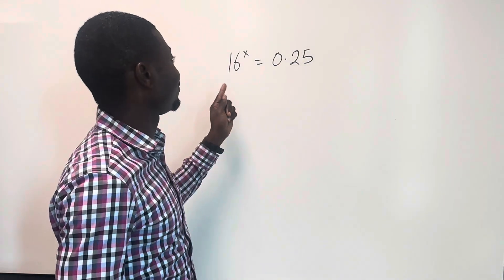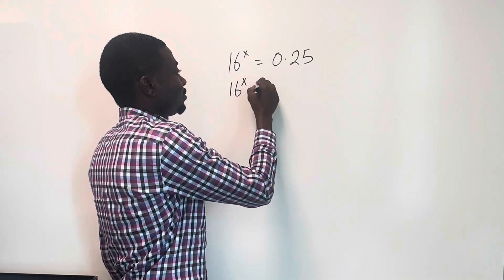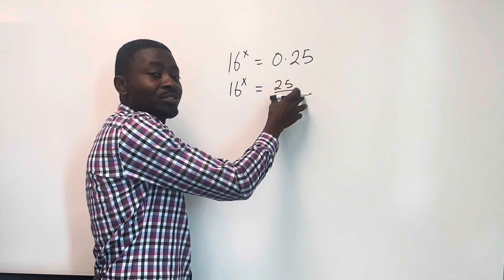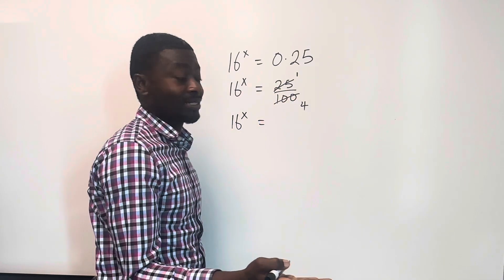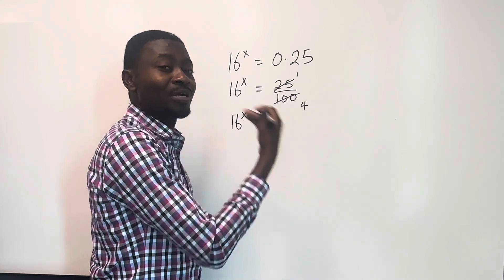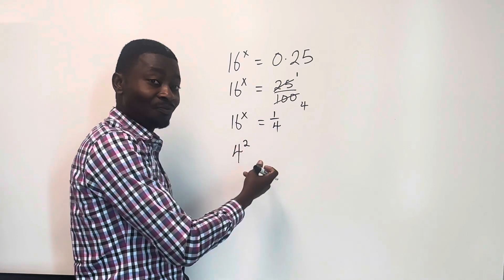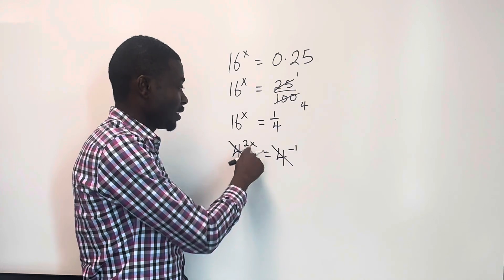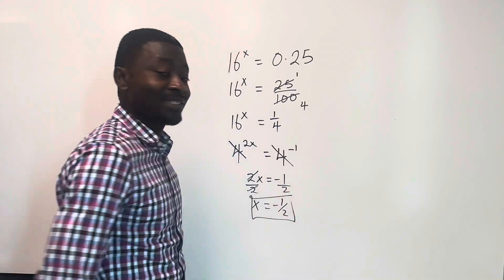Indices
In this video you will learn few tricks in solving indices equation.